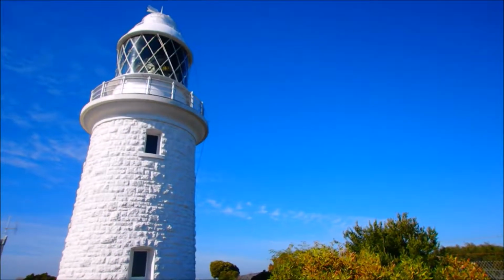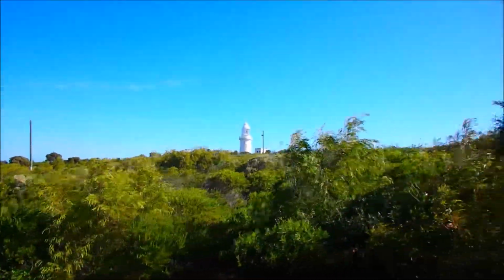Cape to Cape 03